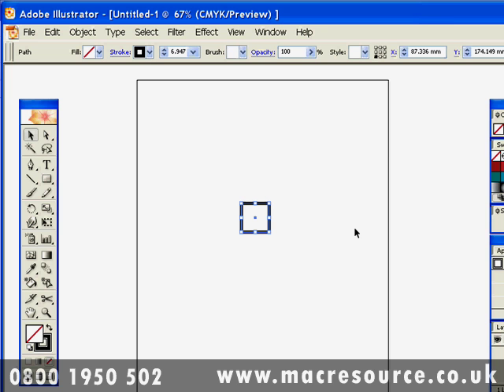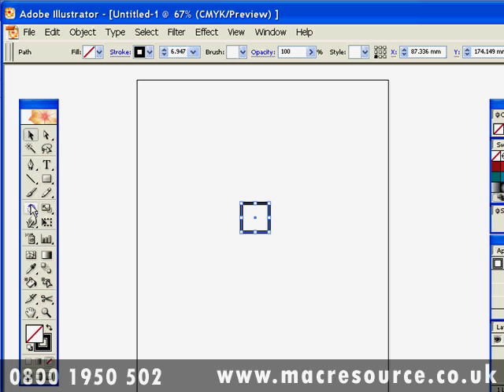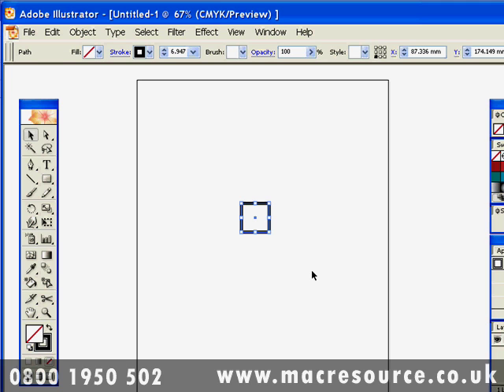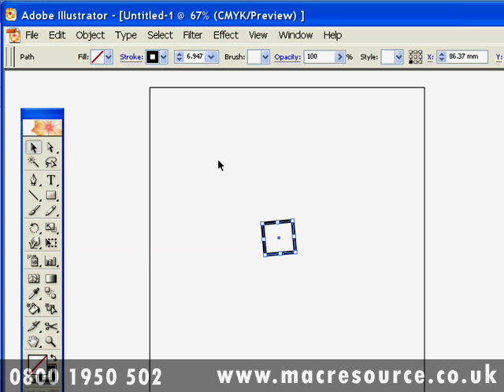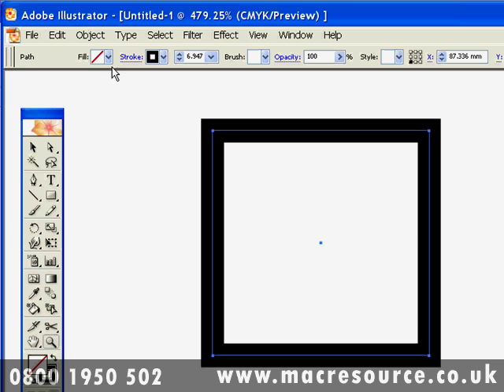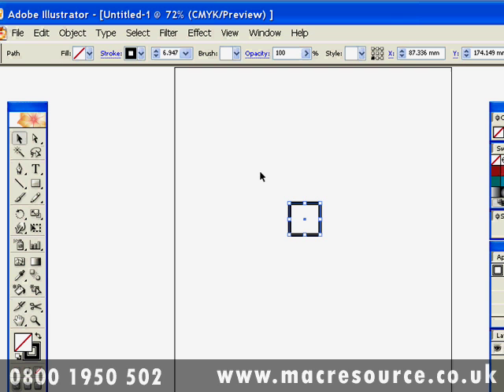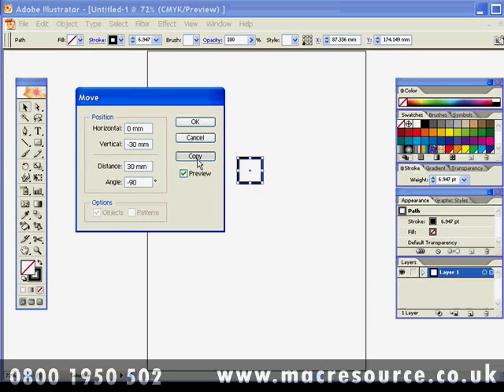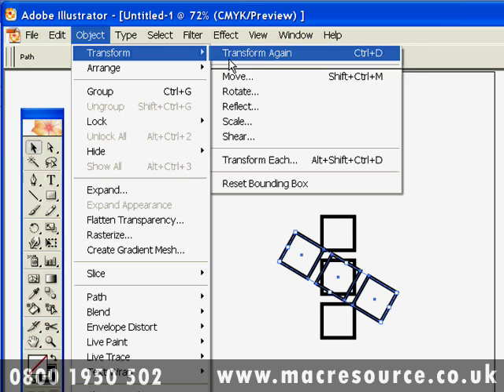Adobe Illustrator tutorial: Transform Again Part 1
Adobe Illustrator training courses in London and throughout the UK. Free Illustrator online tutorials.